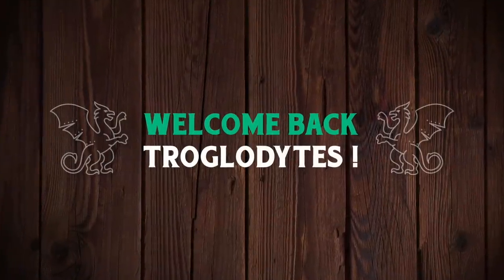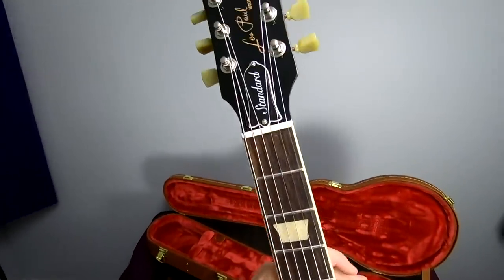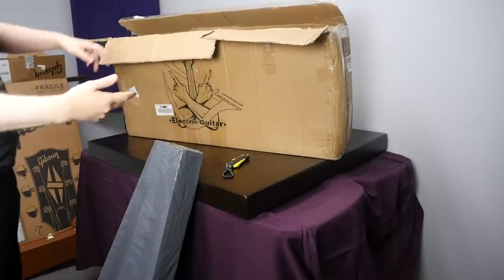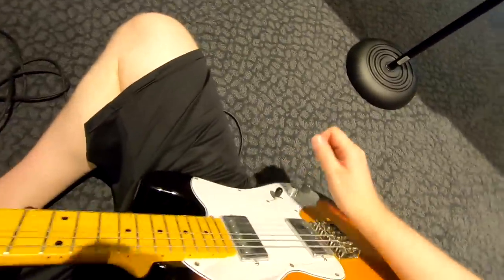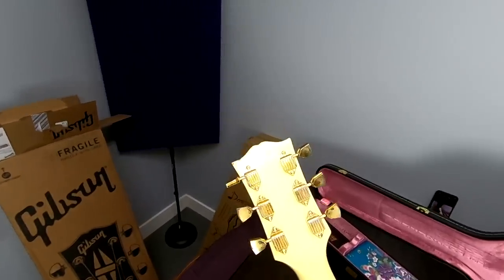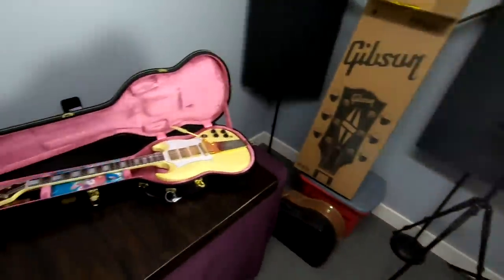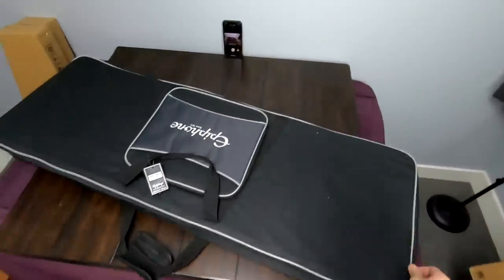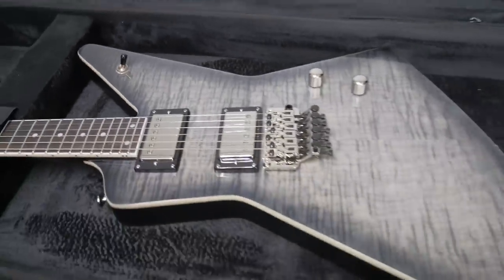This Looks WAY Better Than Photos! | Trogly's Unboxing Guitars Vlog #110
Donner Mid-Year Carnival from 5- 13 th June.
$150 off over $500 with code: mid150
$110 off over $400 with code: mid110
$75 off over $300 with code: mid75
$40 0ff over $200 with code: mid40
$15 0ff 0ver $100 with code: mid15

🐕 Episode Guide:
0:00 - Intro - Check Links in the Description
0:05 - Unboxing #1
2:22 - Sponsored Unboxing #2
5:41 - Unboxing #3
8:27 - Unboxing #4